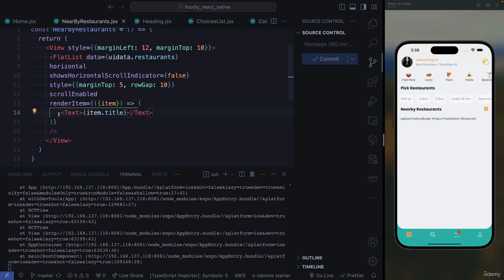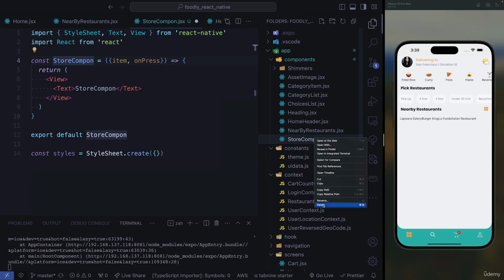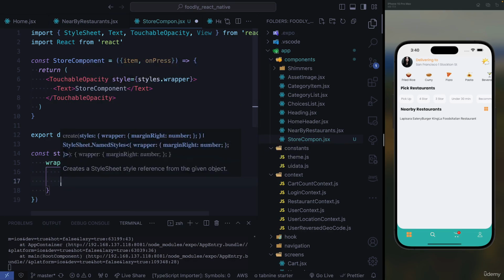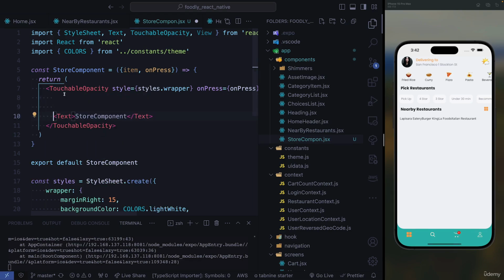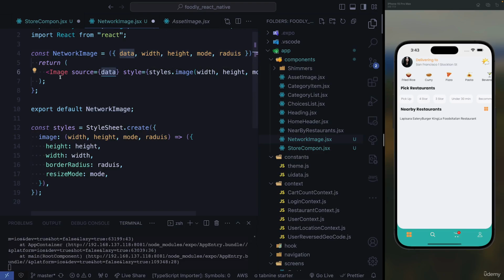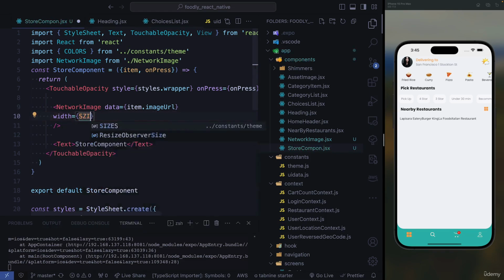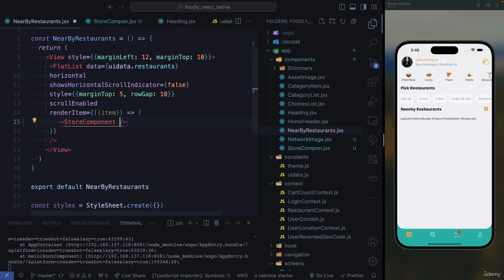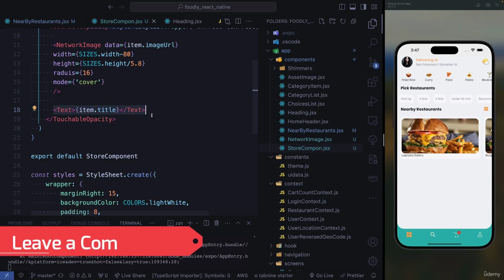Store Component | Food Application Using React Native Tutorial #16